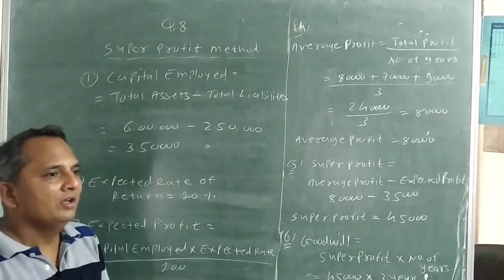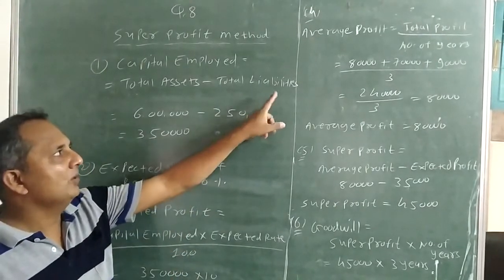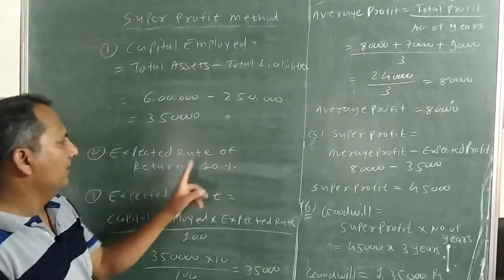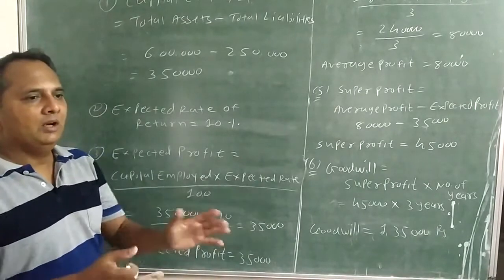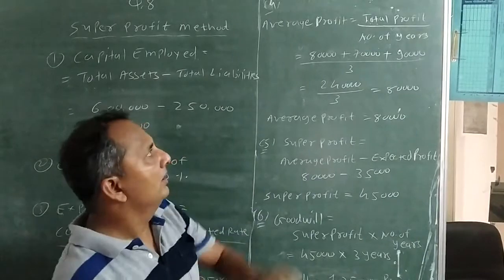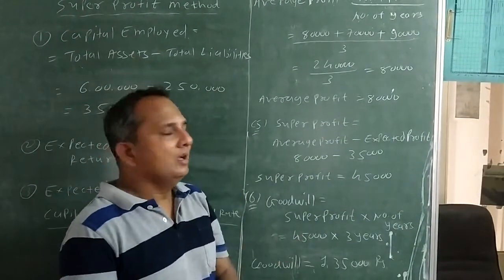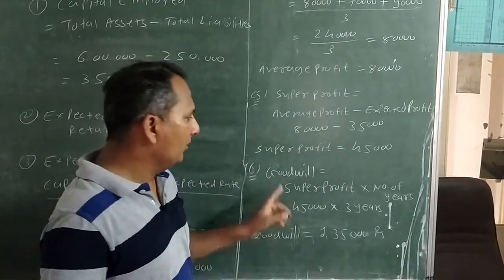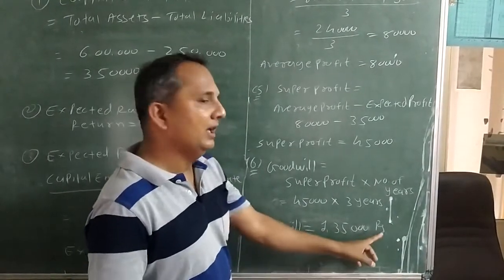Std 12 Account-1 Chapter 3, Question 8 English Medium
Chapter 3, Question 8 by super profit method English Medium